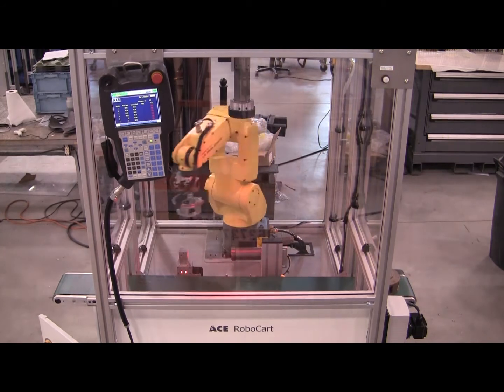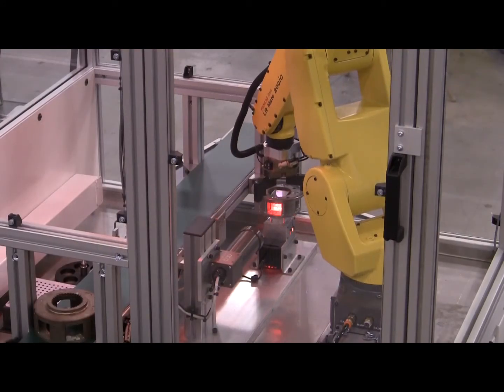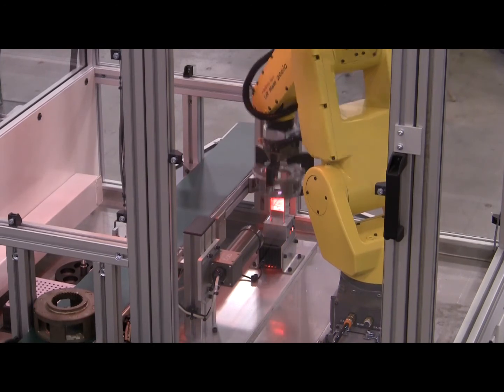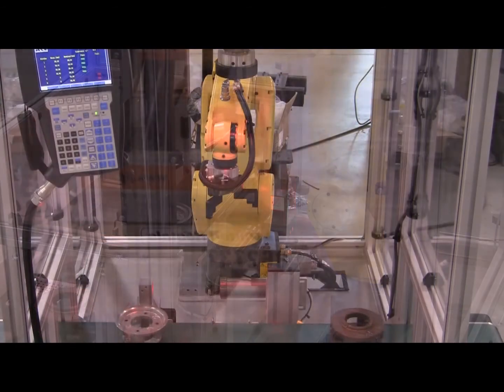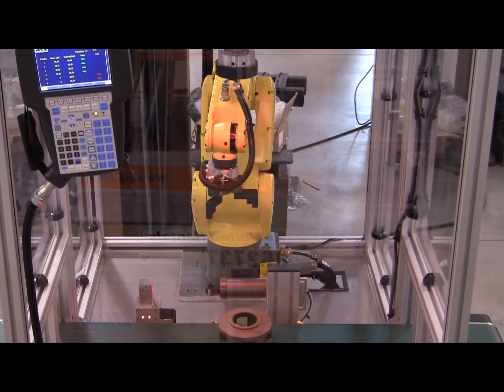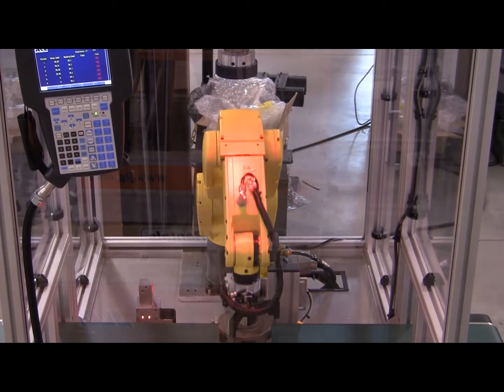Automotive Carrier Window Check by Automated Cells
Automated Cells & Equipment

This video demonstrates the use of FANUC iRvision for checking the height of a window opening on an automotive type carrier. Two parts are utilized in this demonstration, a six window carrier and a four window carrier. iRVision is used to determine both the part type and its radial orientation as it arrives within the pick area of the robot. A second camera is used to measure the actual size of each window and compare it to the allowable part tolerance. Parts that fail to meet this tolerance are rejected. Contact Automated Cells for more information.

Automated Cells & Equipment provides FANUC robots for machine tending, material handling, painting/coating and material handling applications.